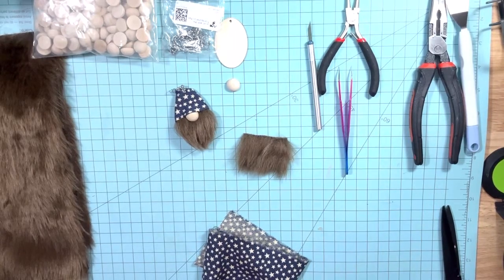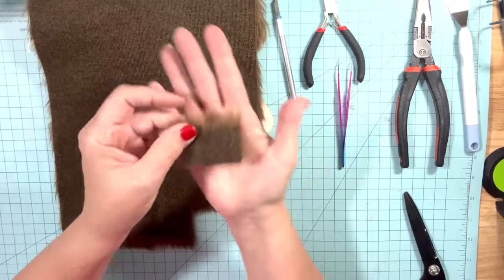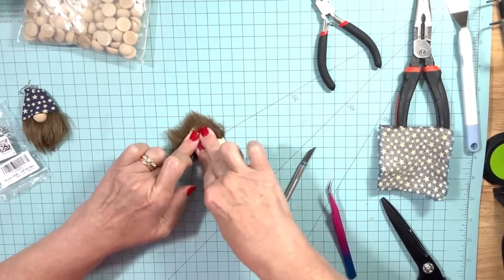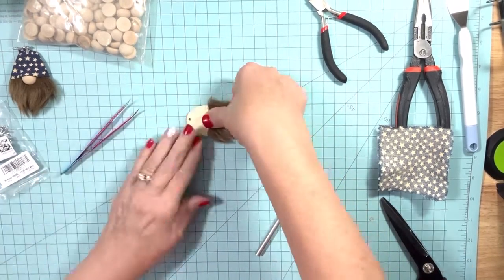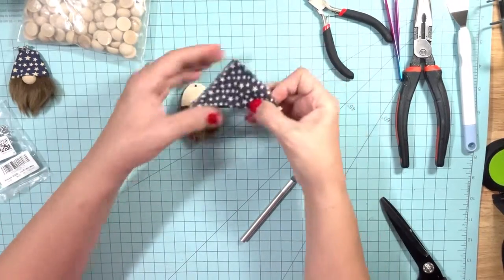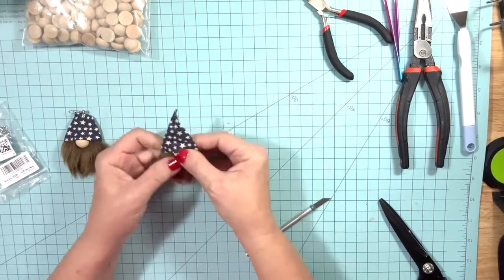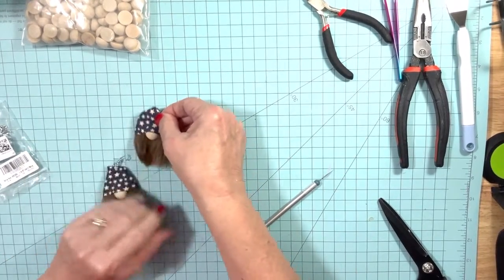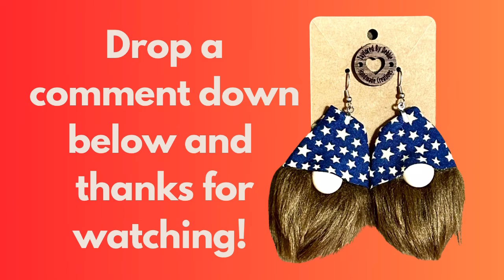No Sew Gnome Earrings | Easy Gnome Earrings | How to Make Gnome Earrings | DIY Gnome Earrings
Want to make some cute gnome earrings? Let me show you how easy it is to make them. You will love these little gnome earrings.  They are no sew gnome earrings that are so easy to make.  If you want to learn how to make these adorable gnome earrings, this is a great gnome diy video for you.  If you are looking for cute gnome earrings to make, then you need to see this video.  You will love them!

Stainless Steel Earring Hooks
Round nose pliers for jewelry making
Earring wood blanks
15MM Half Wood Balls
Faux Fur
Multiple small Prints of Cotton Fabric Bundle (similar to what I used)
My favorite Surebonder Full Size Cordless Glue Gun
Ad Tech Full Size 4 inch glue sticks pack of 50